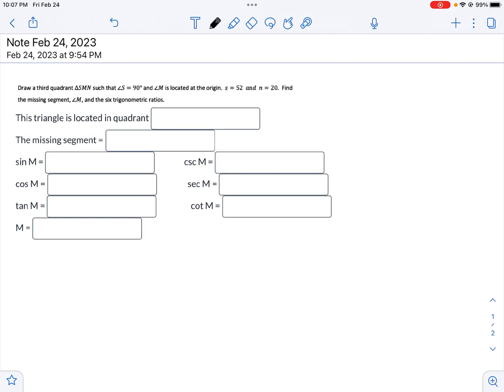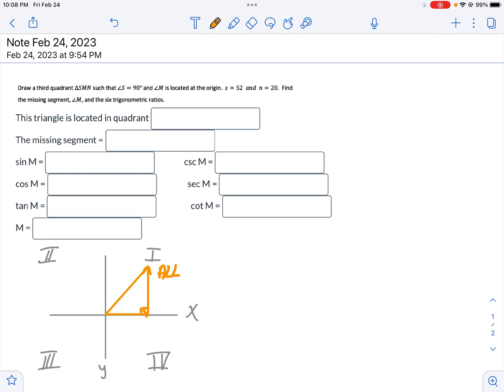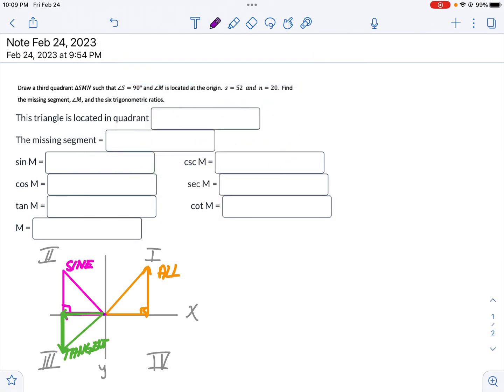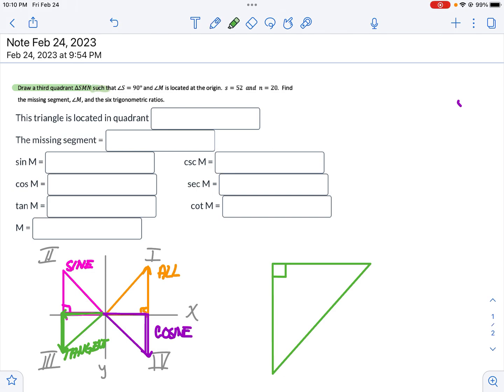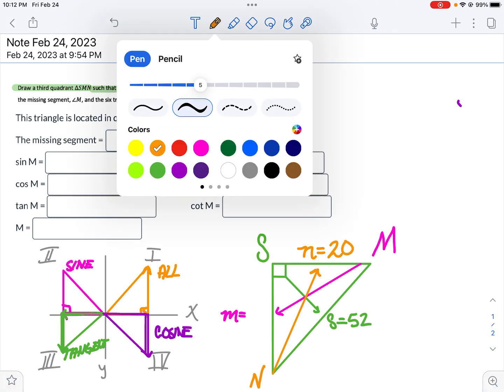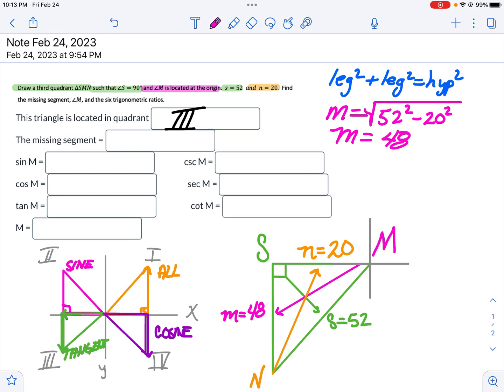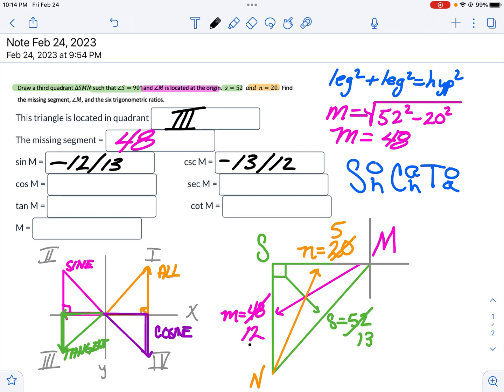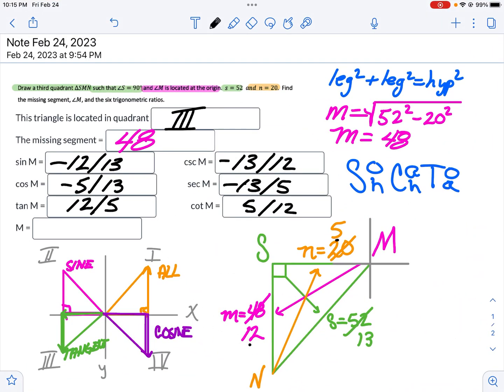Trig Ratios in all Four Quadrants for SMN